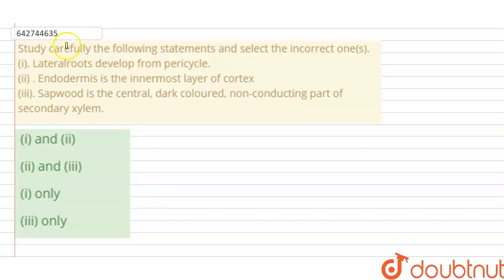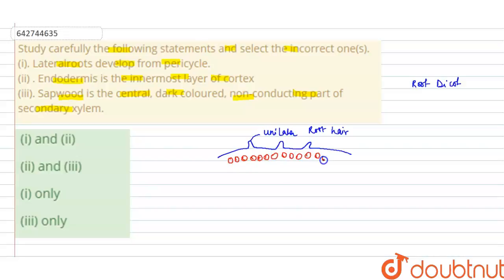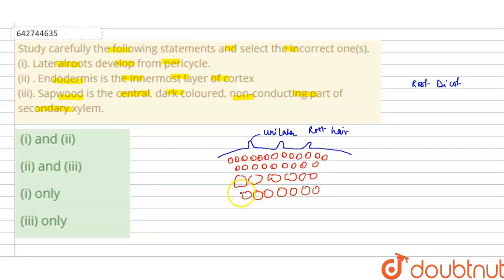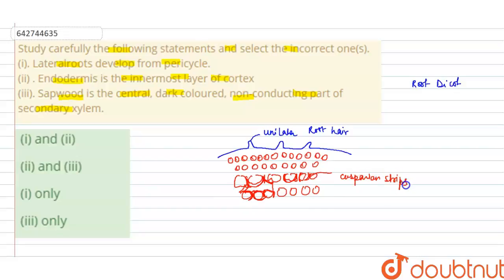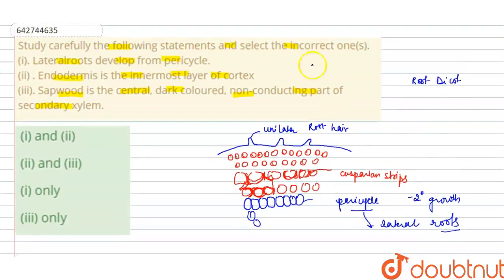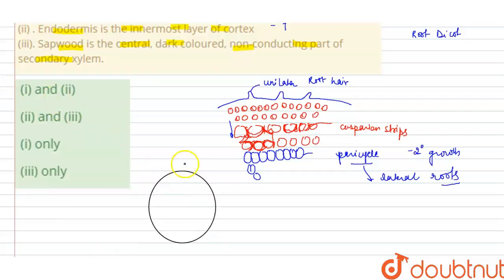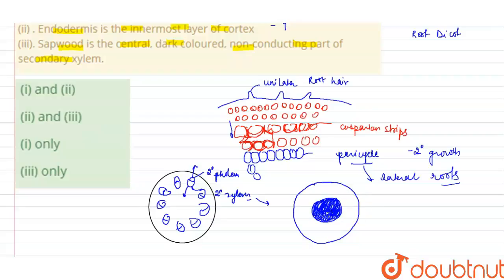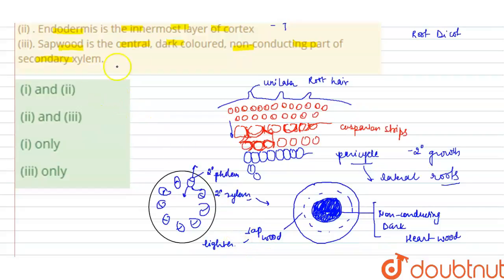Study carefully the following statements and select the incorrect one(s). (i). Lateralroots deve...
Study carefully the following statements and select the incorrect one(s). (i). Lateralroots develop from pericycle. (ii) . Endodermis is the innermost layer of cortex (iii). Sapwood is the central, dark coloured, non-conducting part of secondary xylem.
Class: 11
Subject: BIOLOGY
Chapter: ANATOMY OF FLOWERING PLANTS
Board:NEET

👉 Have Any Query? Ask Us.